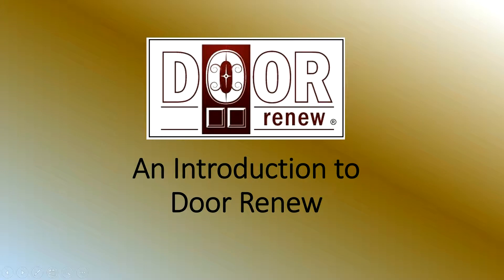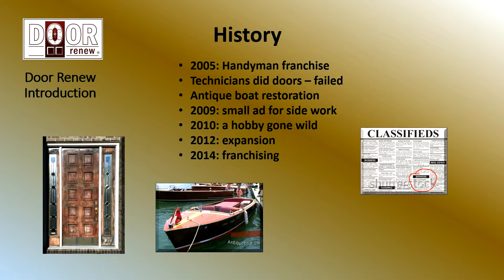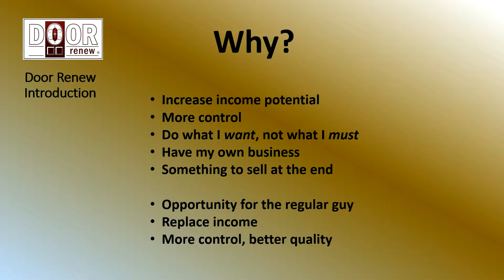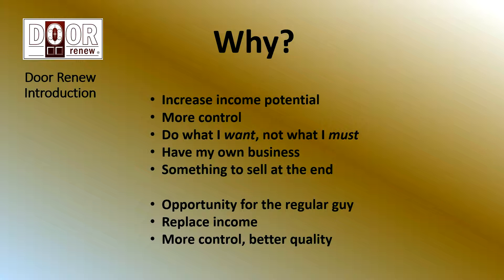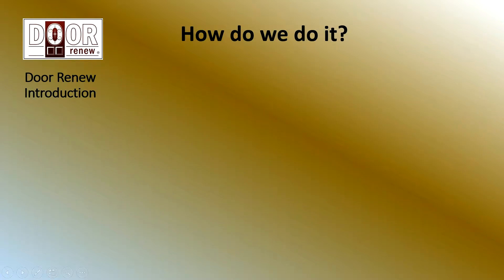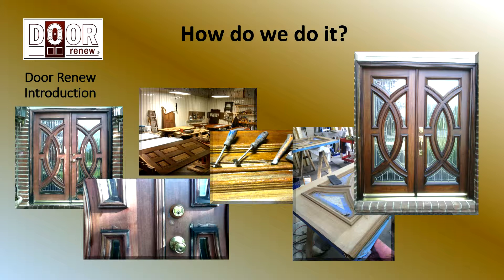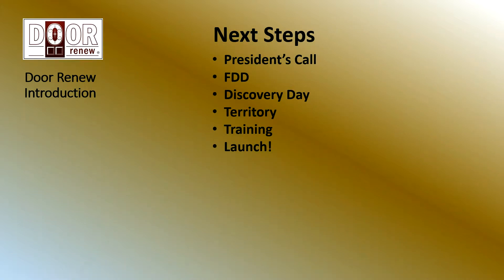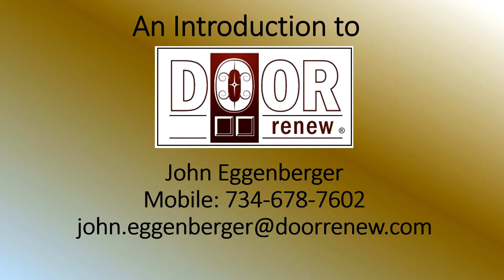Door Renew Introduction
9 min video introducing Door Renew. Jan 31, 2015.